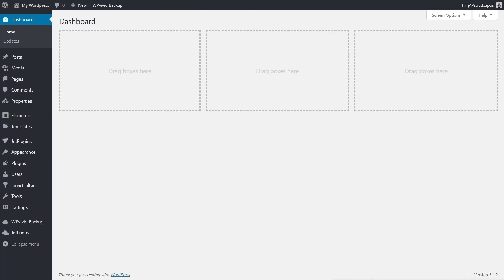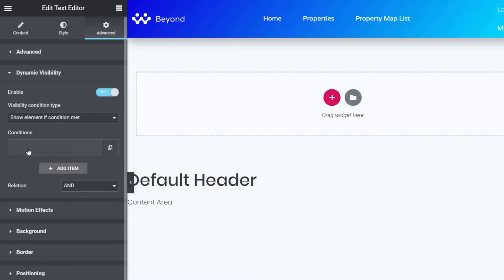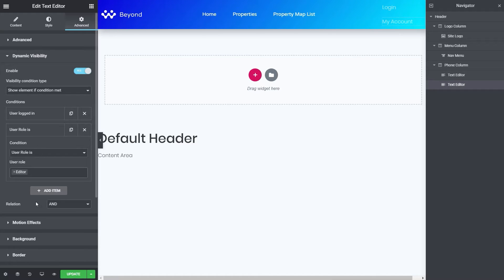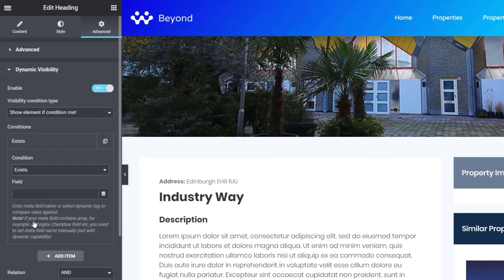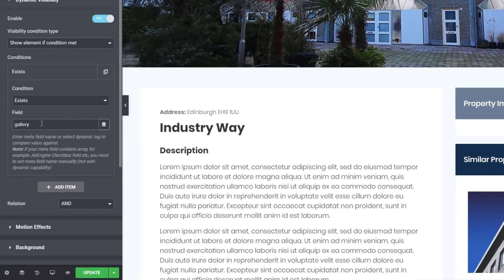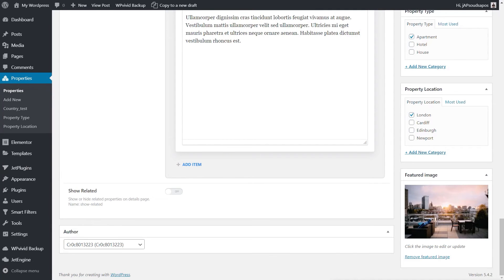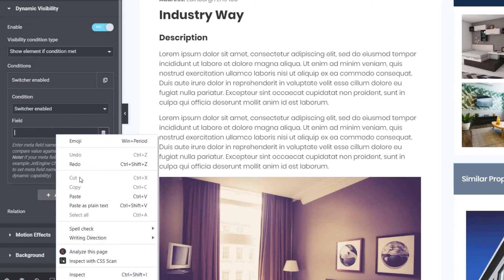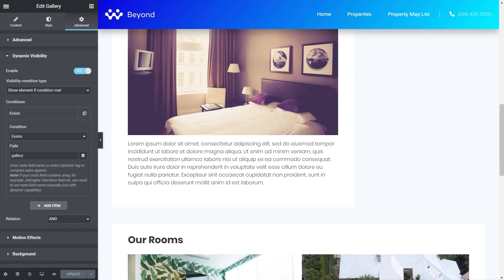Dynamic Visibility in Crocoblock's JetEngine 2.4 - First Impressions! 🔥🔥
Crocoblock's JetEngine plugin has come a long way and in this video I'll give you my first impressions of the Dynamic Visibility feature that was added in 2.4.

See how this incredibly powerful feature allows you to not only set a crazy amount of different conditions, but you can also stack multiple conditions on top of each other to get super creative.

Get a first look with me as I delve into the power of JetEngine's Dynamic Visibility options!

► WORDPRESS PLUGINS ◄